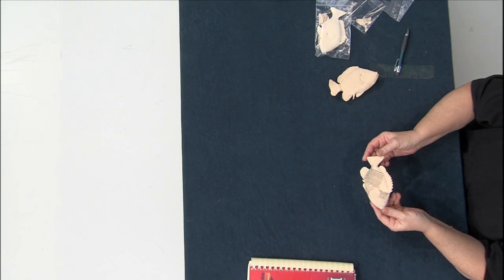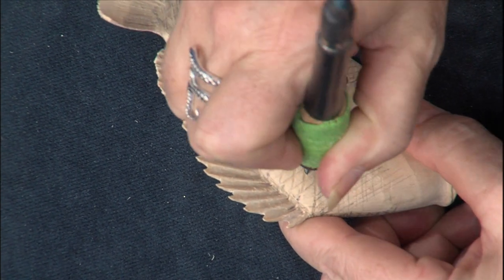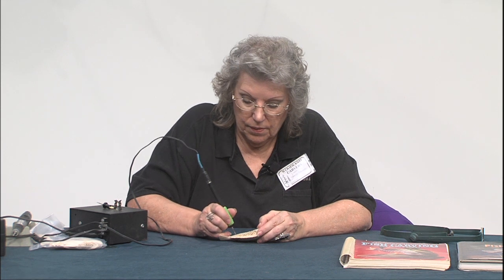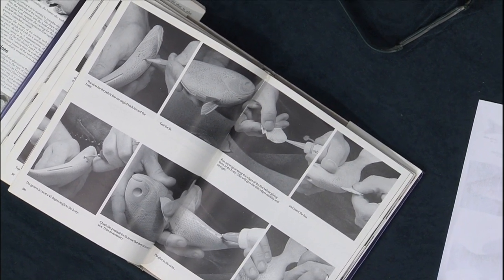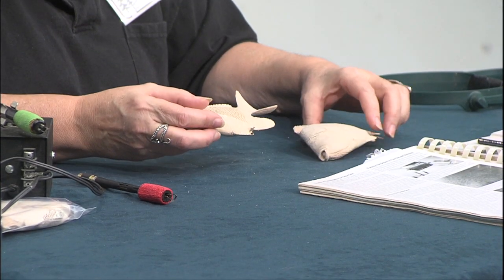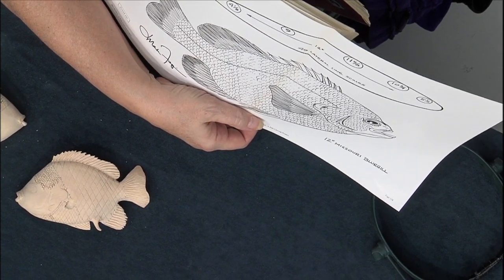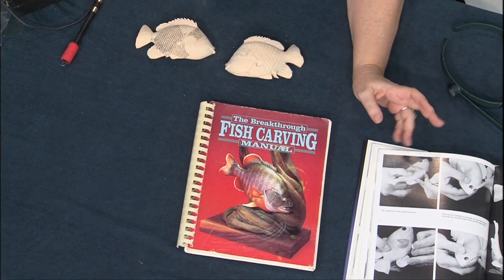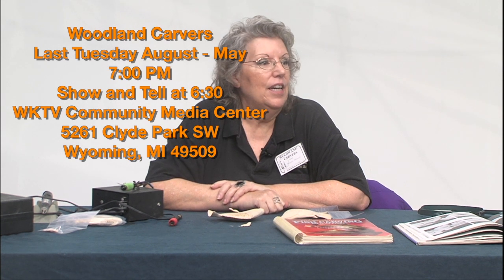Whittlin' Time 80: Making fish scales on wood carving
Karen Brown describes a technique for making fish scales on a wood carving.